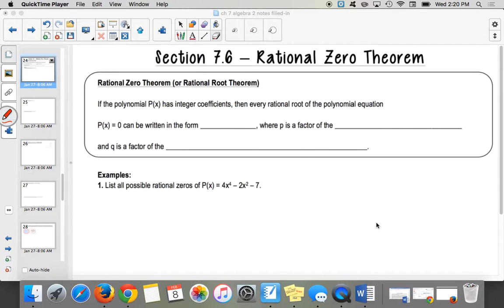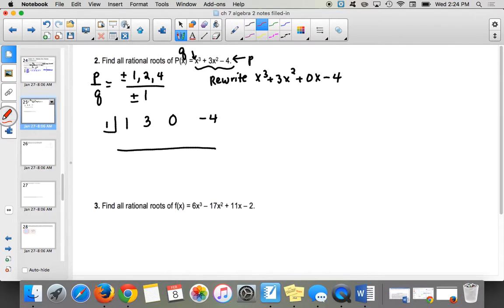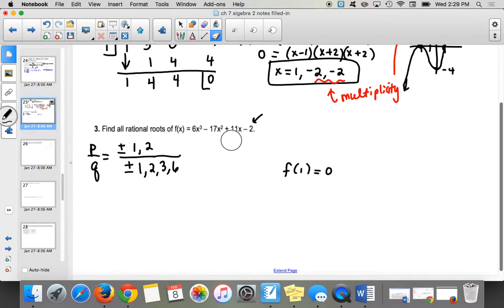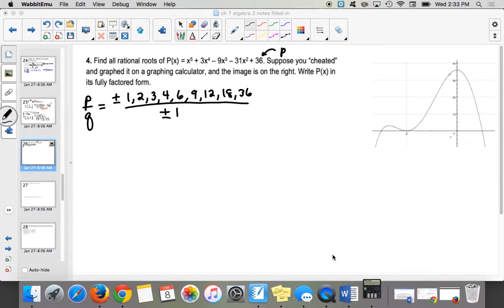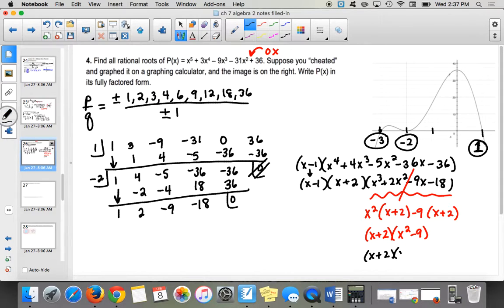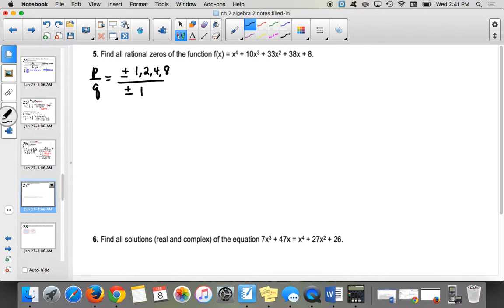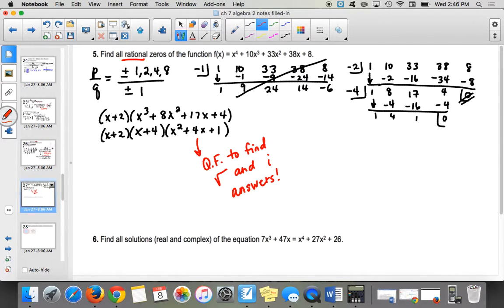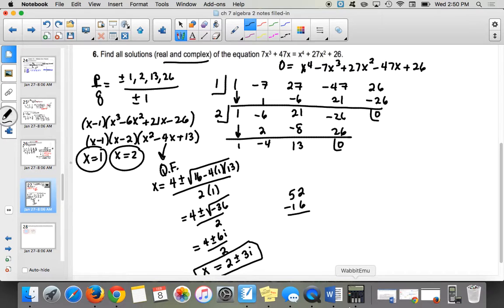Section 7 6 Algebra 2 Part 1